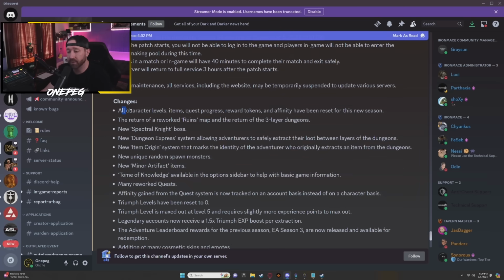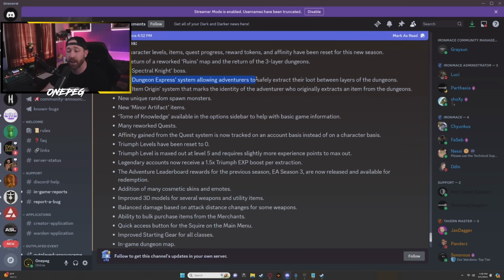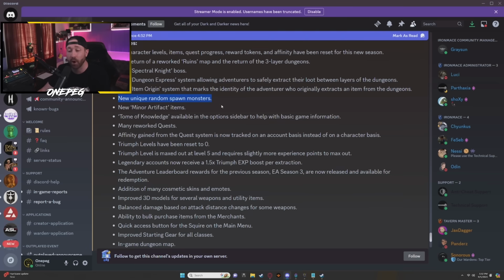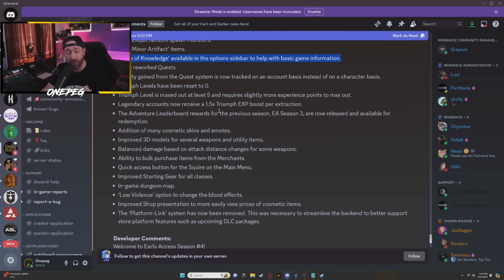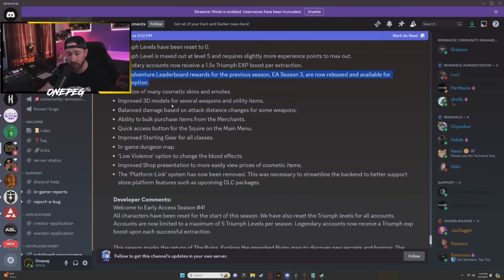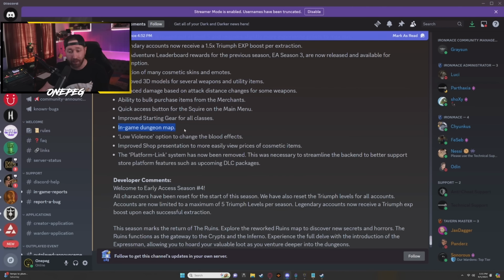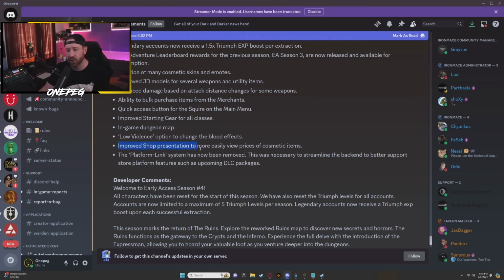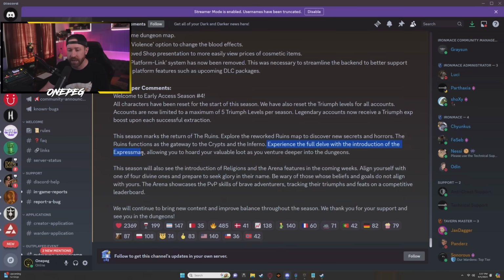WIPE CAME EARLY! - Dark & Darker Season 4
Dark and darker is patching right now. Come hang out